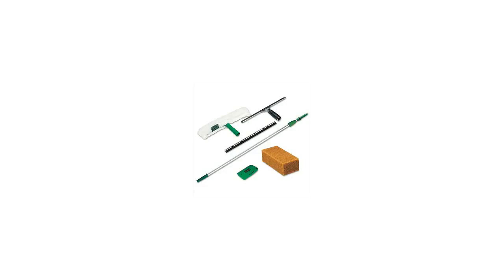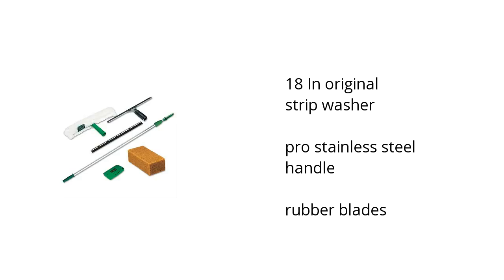Pro Window Cleaning Kit Features Video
Here's what you need to know about the Pro Window Cleaning Kit on sale at Sam's Club:

• 18 In original strip washer
• pro stainless steel handle
• rubber blades

Wanna see more?